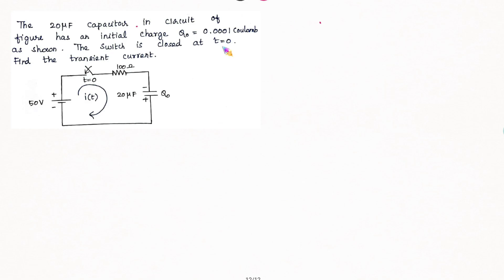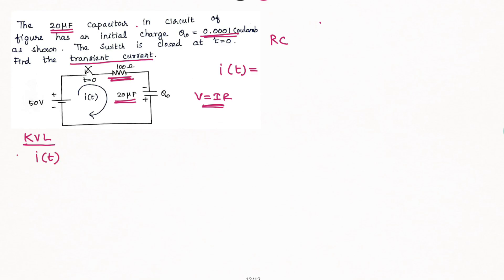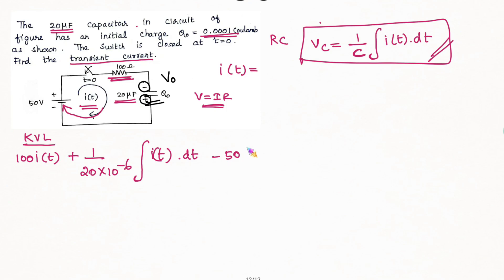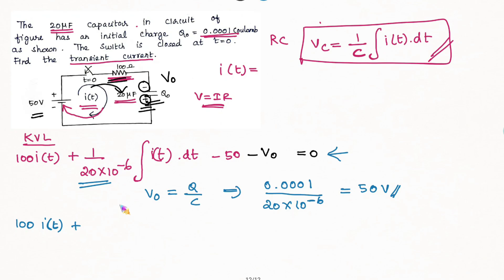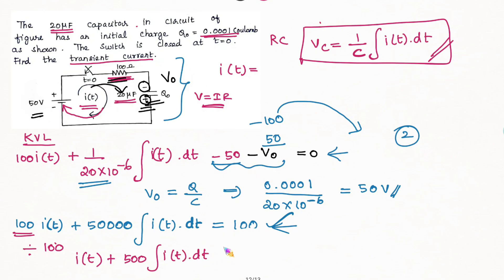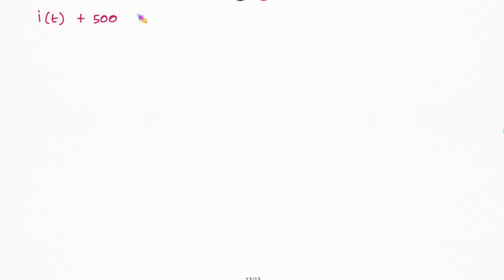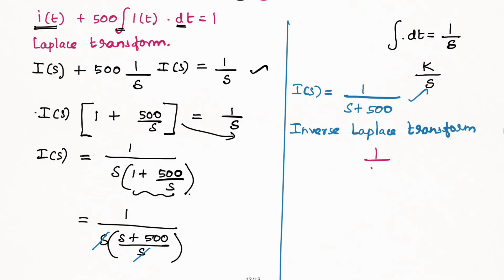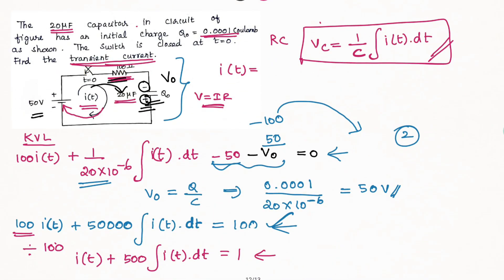RC transient circuit analysis in tamil | Problem 3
This Video is prepared by 🎓 Professor. Y.Levingstan M.E.,M.B.A (Ph.D) 🎓.
He has more than 11+ years of teaching and research experience.

📚For Notes:
📱Our Android APP: Levi Academy
📱To download the study materials or notes install our App from play store